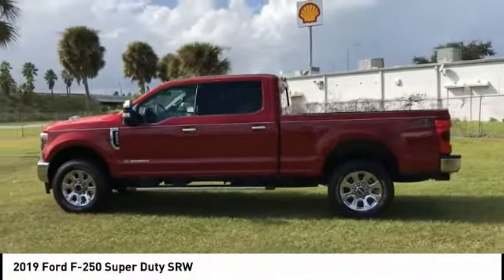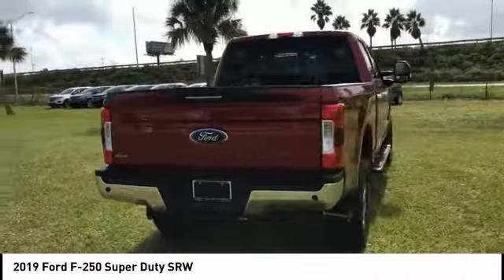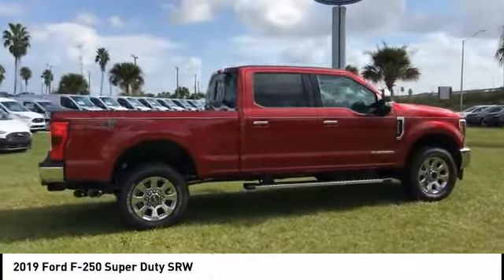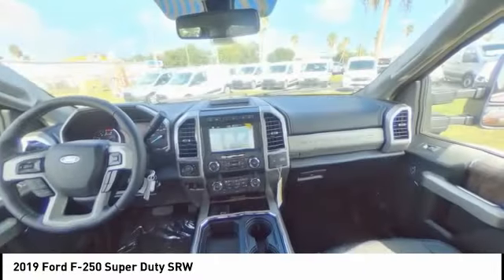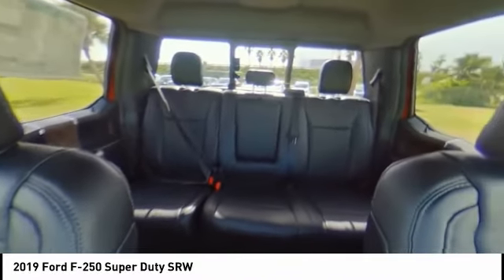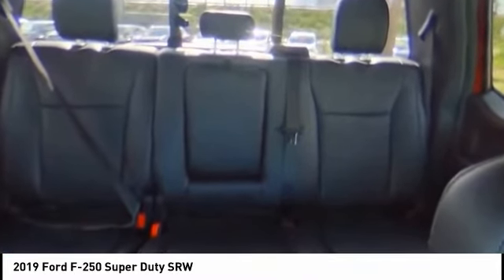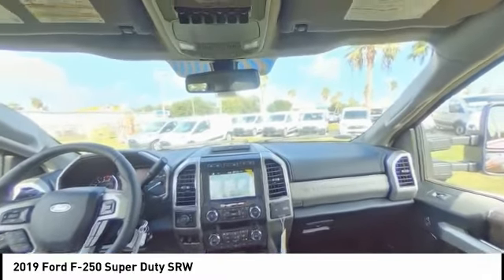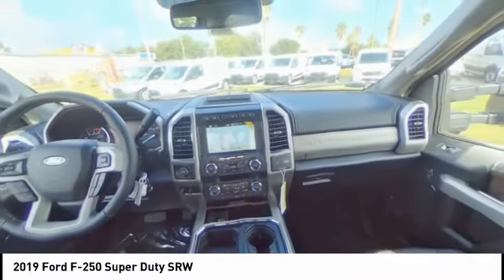2019 Ford F-250 Super Duty Palm Bay FL KEC53976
2019 Ford F-250 Super Duty SRW

2019 Ford F-250SD Ruby Red Metallic Lariat 4WD 6-Speed Automatic Power Stroke 6.7L V8 DI 32V OHV TurbodieselThis vehicle includes the following Features: Chrome Package, FX4 Off-Road Package (Off-Road Specifically Tuned Shock Absorbers), GVWR: 10,000 lb Payload Package, Lariat Value Package (Remote Start System), Order Code 608A, Tow Technology Bundle (Adaptive Steering, Lane-Keeping Alert, and Ultimate Trailer Tow Camera System), 4WD, 10 Speakers, 110V/400W Outlet, 3.73 Axle Ratio, 4-Wheel Disc Brakes, 6 Angular Chrome Step Bar, ABS brakes, Adjustable pedals, Air Conditioning, Alloy wheels, All-Weather Floor Mats, AM/FM radio: SiriusXM, Auto-dimming Rear-View mirror, Automatic temperature control, BLIS Blind Spot Information System, Brake assist, Bumpers: chrome, Compass, Delay-off headlights, Driver door bin, Driver vanity mirror, Dual front impact airbags, Dual front side impact airbags, Electronic Stability Control, Electronic-Locking w/3.55 Axle Ratio, Emergency communication system: SYNC 3 911 Assist, Exterior Parking Camera Rear, Extra Heavy-Duty 220 Amp Alternator, Flow-Through Console, Front anti-roll bar, Front Bucket Seats, Front Center Armrest, Front dual zone A/C, Front fog lights, Front Leather Seating Surfaces 40/Console/40, Front reading lights, Fully automatic headlights, Heated door mirrors, Illuminated entry, Leather steering wheel, Low tire pressure warning, Outside temperature display, Overhead airbag, Overhead console, Panic alarm, Passenger door bin, Passenger vanity mirror, Power door mirrors, Power driver seat, Power passenger seat, Power steering, Power windows, Radio data system, Radio: B&O PLAY Premium Audio System, Rear Parking Sensors, Rear reading lights, Rear seat center armrest, Rear step bumper, Rear window defroster, Remote keyless entry, Security system, SiriusXM Radio, Speed control, Split folding rear seat, Steering wheel mounted audio controls, SYNC 3 Communications & Entertainment System, Tachometer, Tailgate Step & Handle, Telescoping steering wheel, Tilt steering wheel, Traction control, Trip computer, Turn signal indicator mirrors, Universal Garage Door Opener (UGDO), Upfitter Switches (6), Variably intermittent wipers, Voice-Activated Navigation, and Wheels: 20 Chrome PVD Aluminum.We offer Market Based Pricing, so please call to check on the availability of this vehicle. WE'LL BUY YOUR VEHICLE, EVEN IF YOU DON'T BUY OURS! #1 FORD DEALER IN THE AREA. LOCALLY OWNED AND OPERATED. NOBODY BEATS A PALM BAY FORD DEAL, NOBODY!!